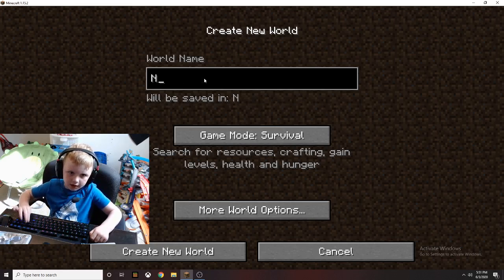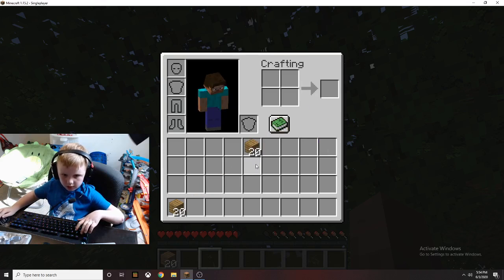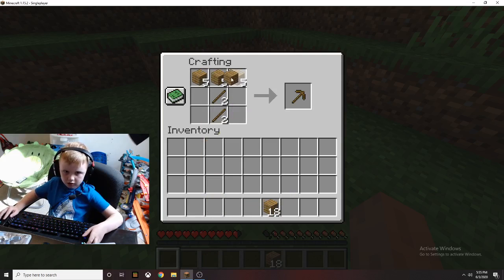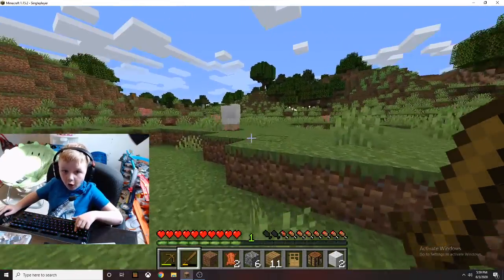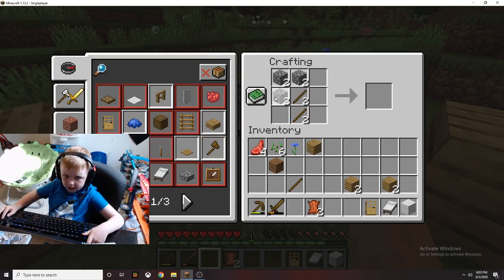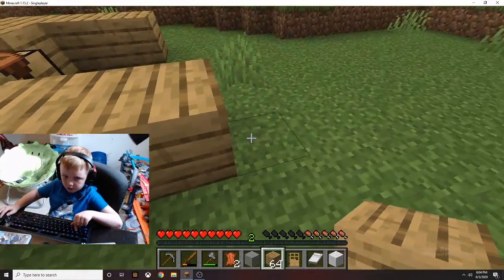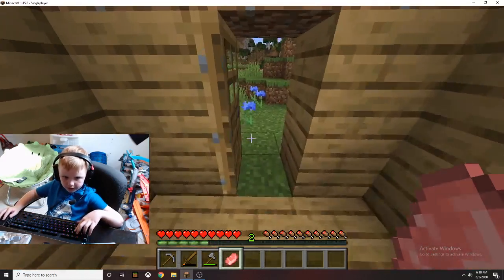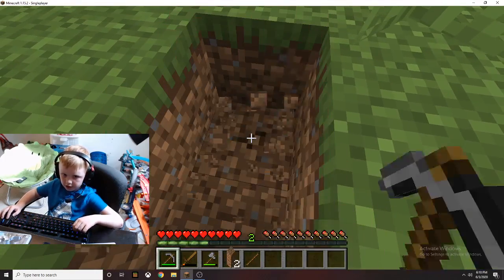EJTV - Ep. 47 - Minecraft Survival on JAVA